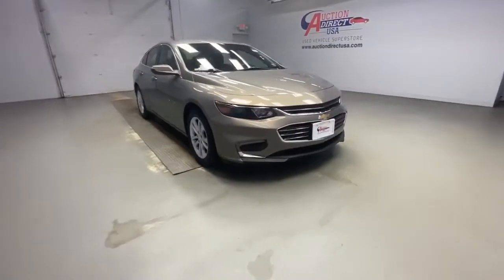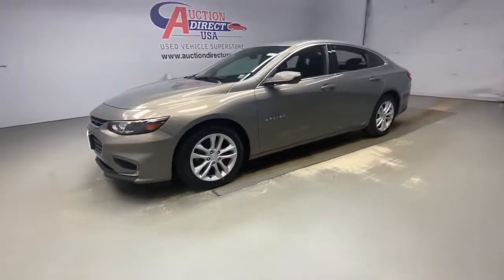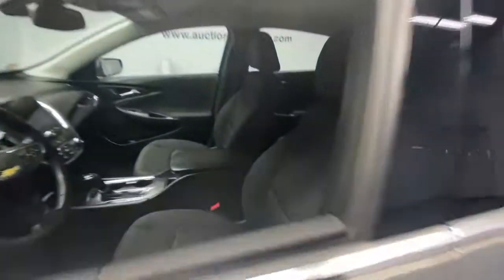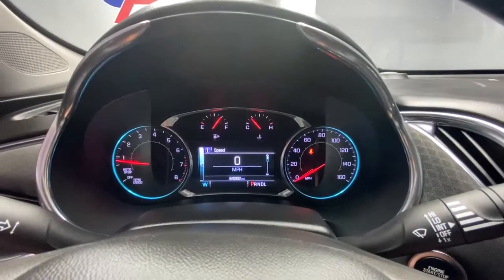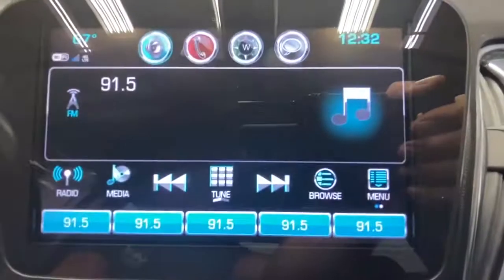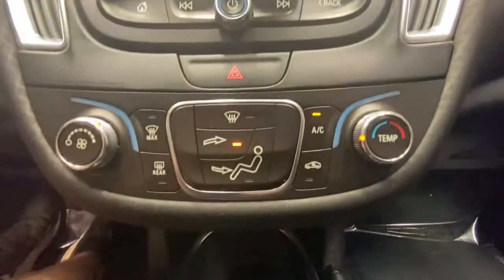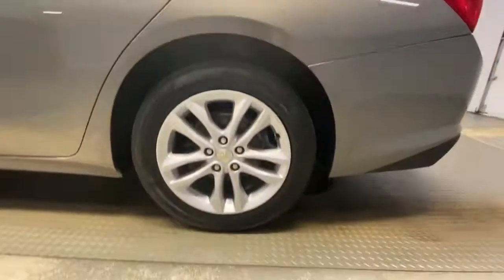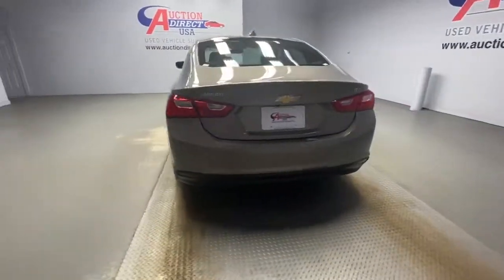2017 Chevrolet Malibu Rochester, Victor, Pittsford, Webster, Spencerport, NY VT41626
Pepperdust Metallic Used 2017 Chevrolet Malibu available in Rochester, New York at Auction Direct USA Rochester. Servicing the Victor, Pittsford, Webster, Spencerport, NY area.